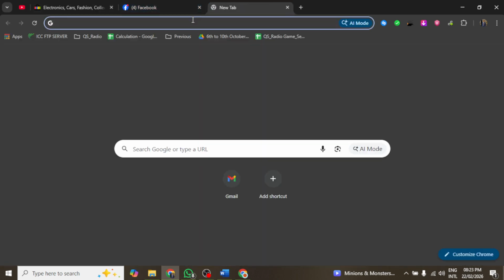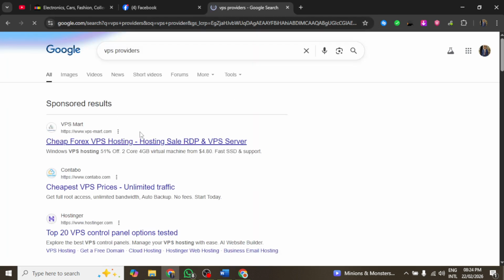2026 How to get an eBay dropshipping VPS[LATEST GUIDE]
In today's Video we cover, How to get an eBay dropshipping VPS